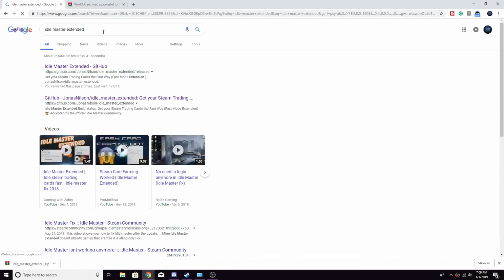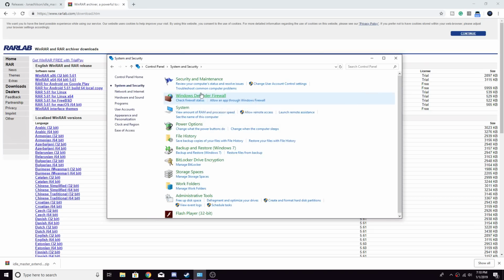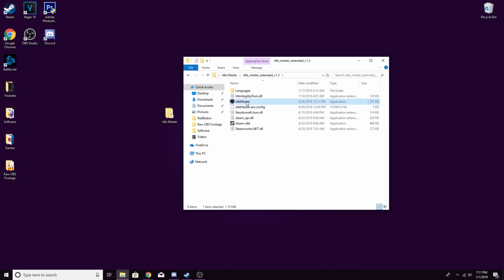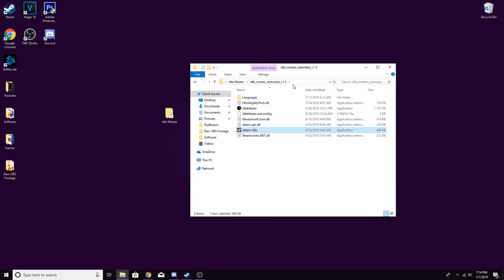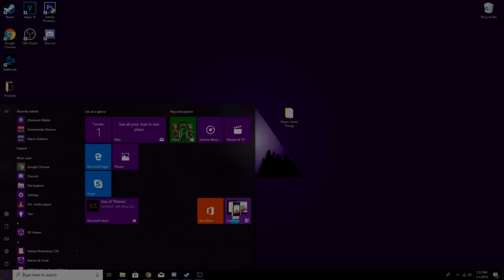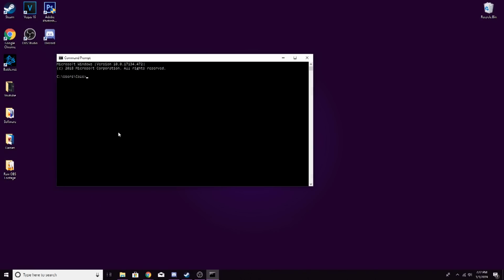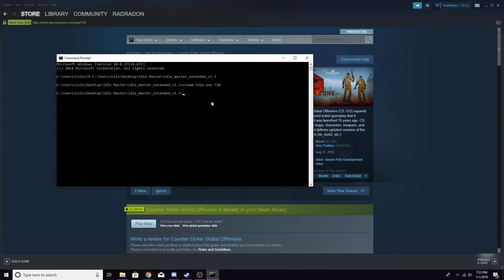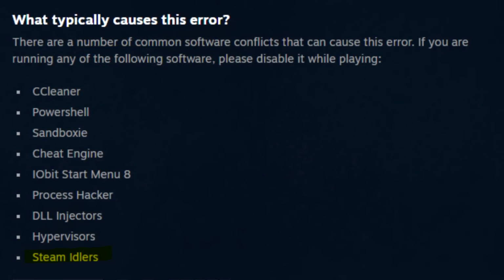How to Boost Playtime/Hours on Steam in 2019 Using Idle Master Extended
In this video, RadRadon will show you how to boost steam hours 2019 using idle master extended v1.3. Idle master extended is a steam hour booster that idles steam games on your profile without having the game open. This allows you to hour boost without wear and tear on your equipment and boosts your pc performance as you don't need a game running in the background. This also is a way how to get steam trading cards fast and easy-- a nice addition to idle master extended's steam hour booster. Cya!

TEXT GUIDE:
Click Start
Click My Computer (This PC on Win 8)
Double Click the C: Drive
In the Search bar search for steam-idle.exe
Let it complete the search
Look for steam-idle.exe (It will have the Steam Piston logo)
Right Click it (if more than one use the first listing)
Select Open File Location
Right Click the address bar (directory listing) and select Copy Address As Text

Now Click Start again
In the search bar type CMD
Click the CMD.EXE file in the search results to open a command prompt
Type CD and hit the space bar
Right-click in the black window
Select Paste
Press Enter

Type steam-idle.exe
Replace with the games appid

To get the games app id go to the games store page and it will be listed in the URL